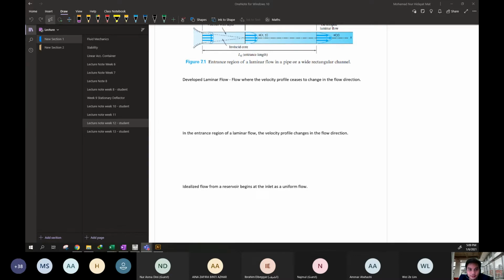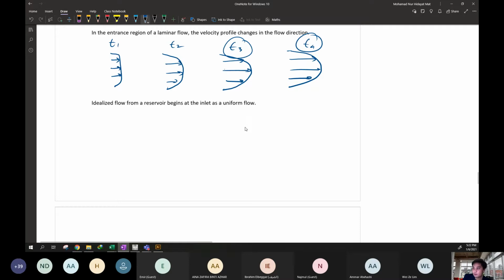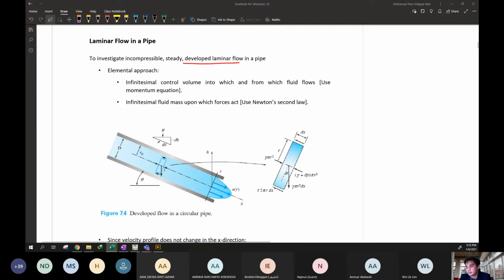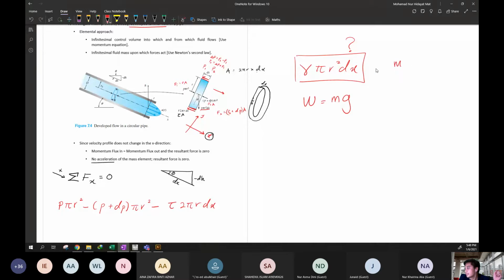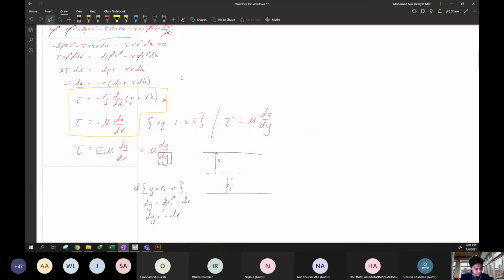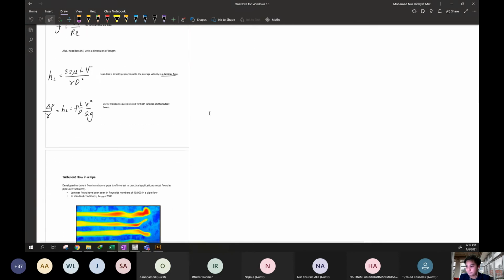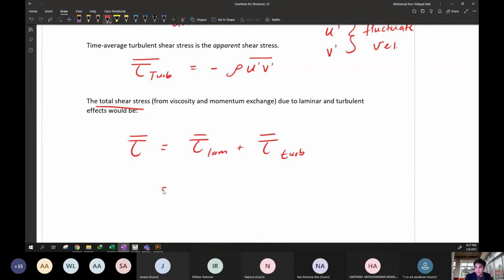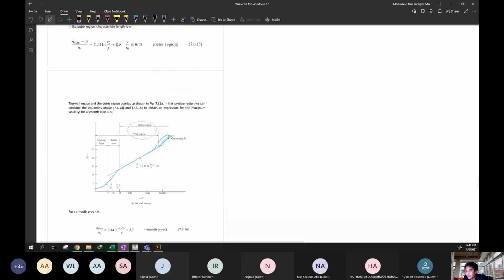Internal Flow & Laminar and Turbulent Flow in a Pipe